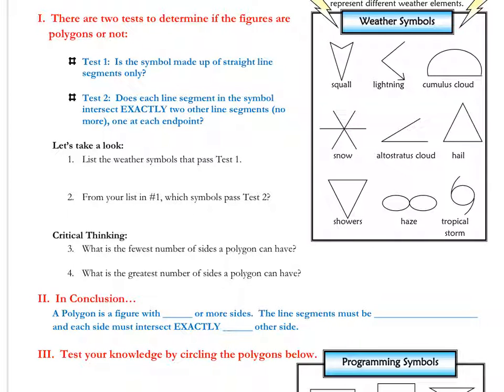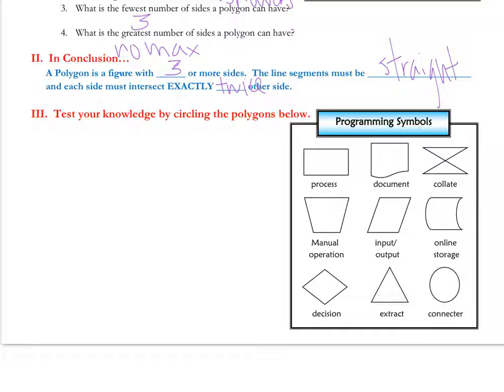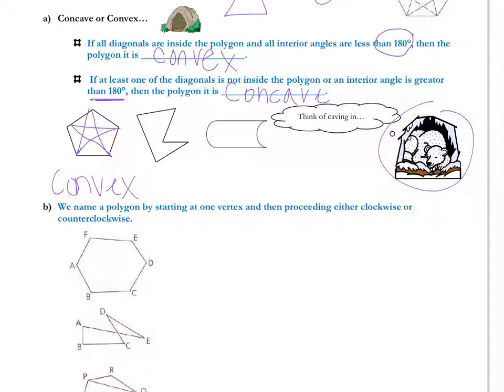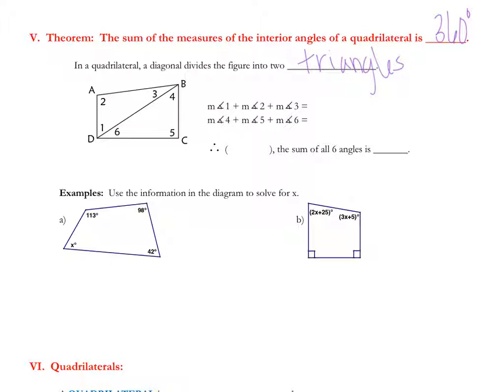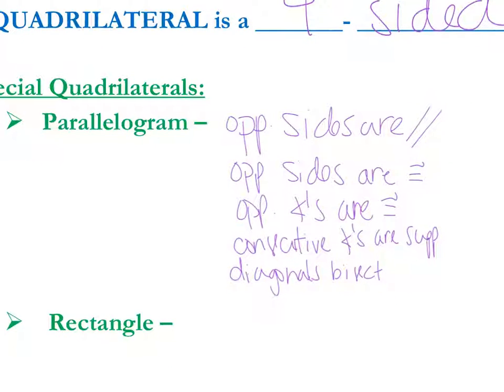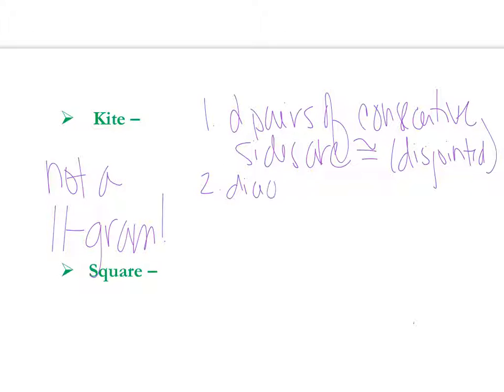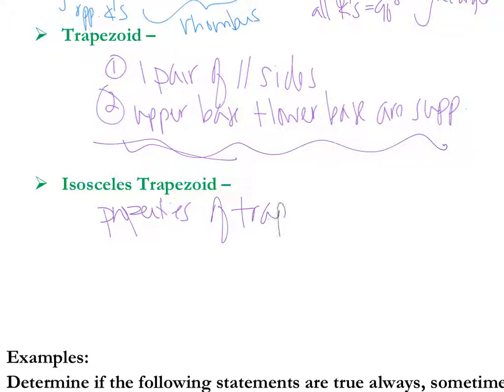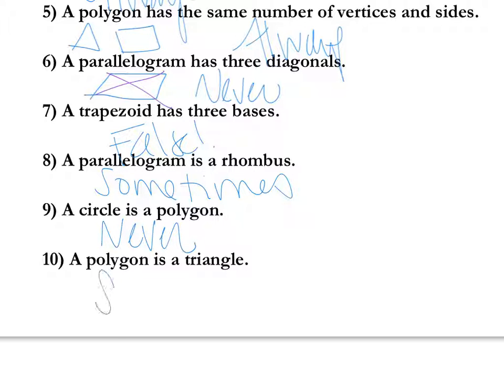M248 5.2 Polygons